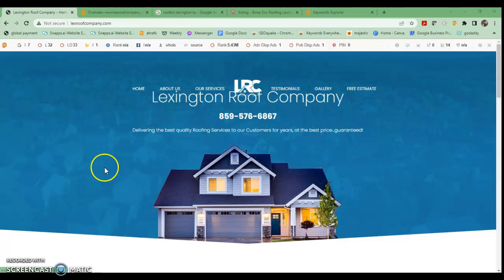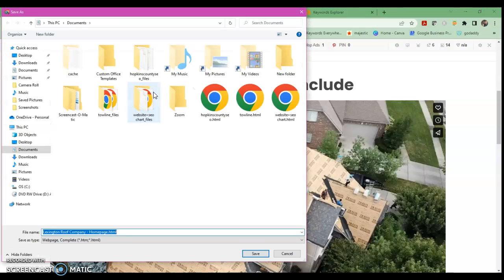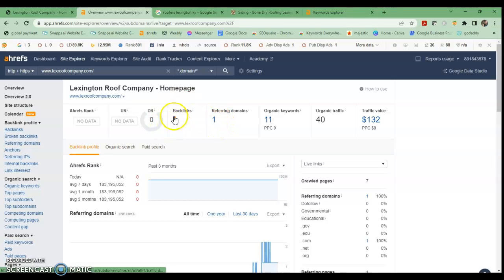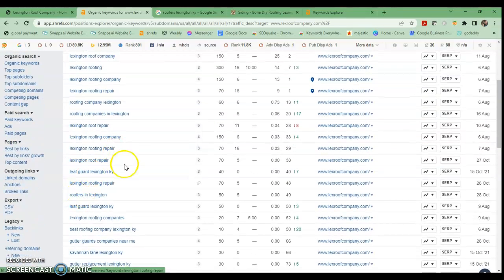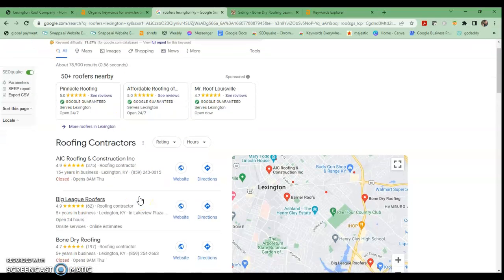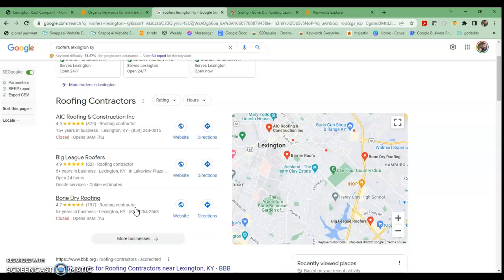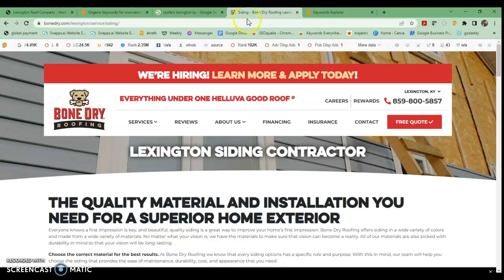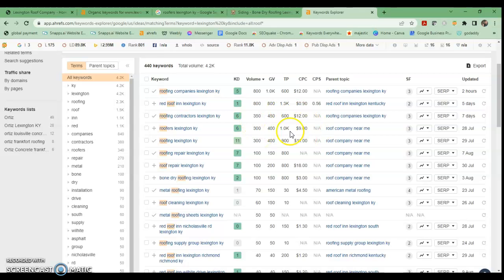Lexington Roof Company